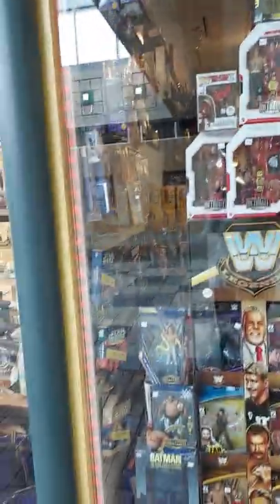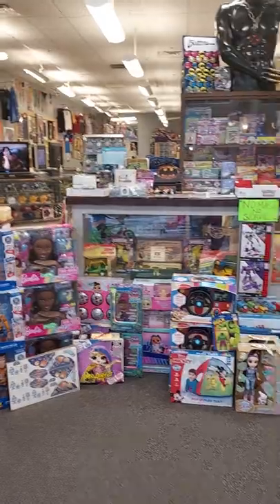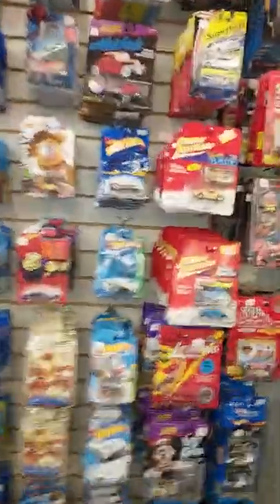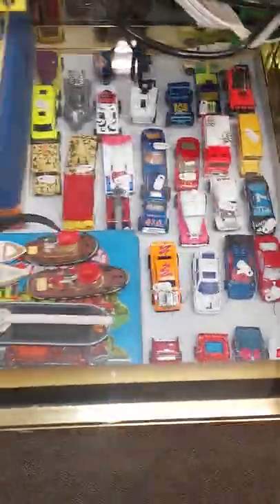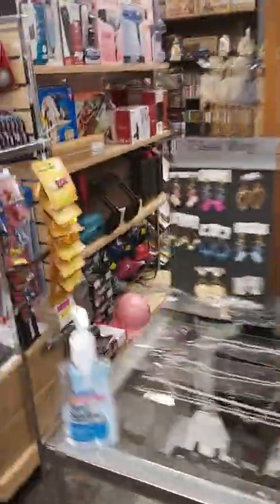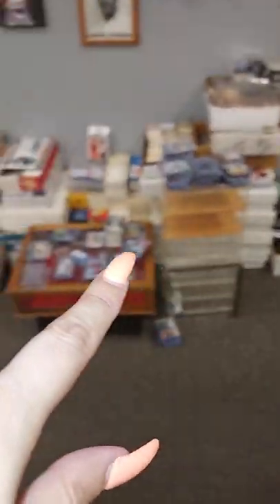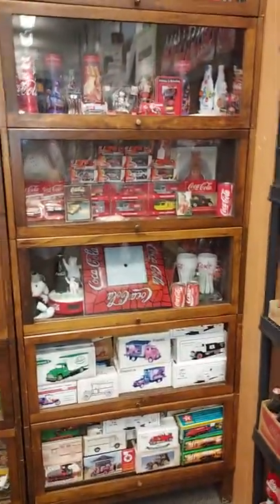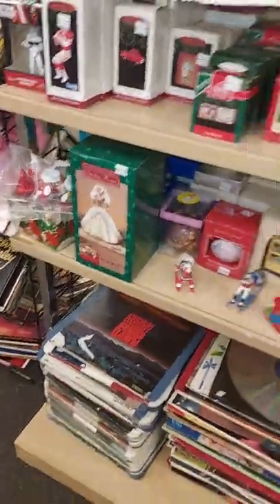HEY GUYS! CHECK OUT THE STORE WITH ME! SEE WHATS NEW! I MISS MY U TUBE!